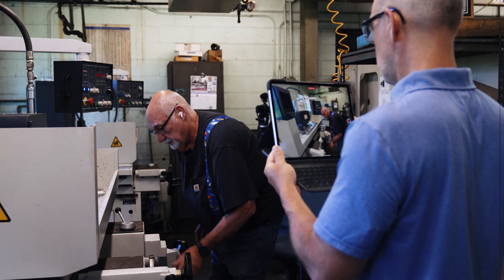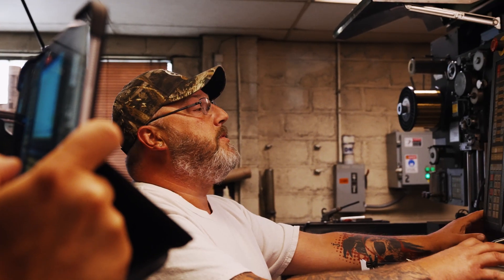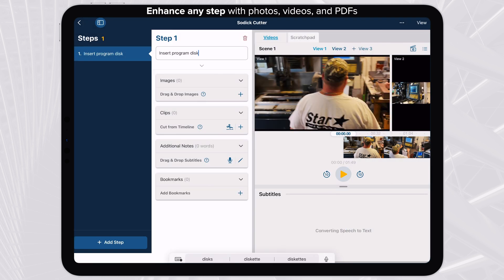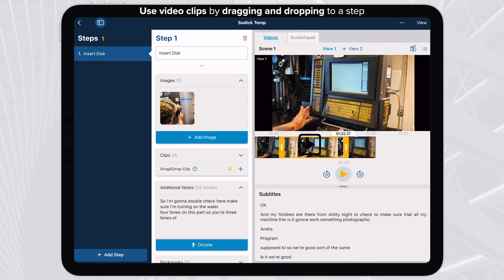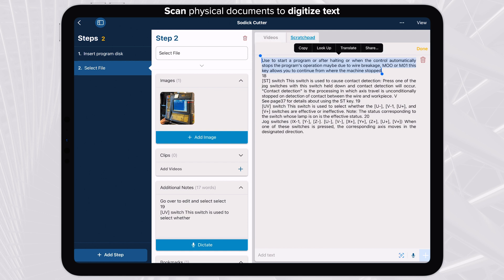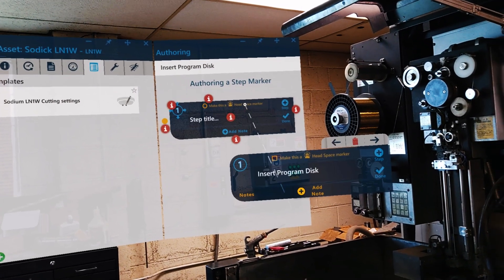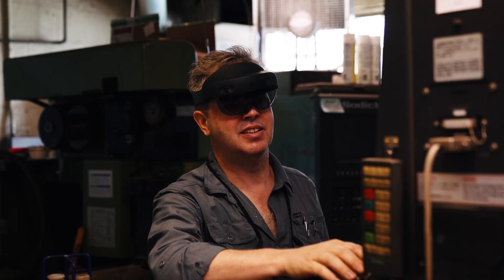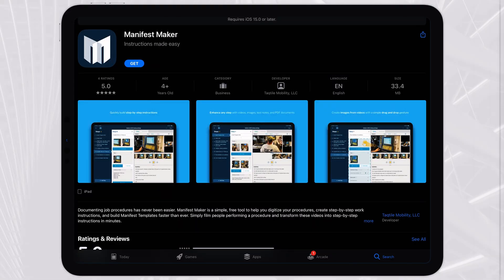Manifest Maker - Quickly Create Digital Work Instructions With This Free iPad App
Manifest Maker is a simple, free authoring tool to help you capture knowledge, document operating procedures, create digital work instructions, and build Manifest Templates faster than ever. Simply film a procedure and transform into step-by-step instructions in minutes.

Document maintenance and operational procedures then share repeatable, step-by-step digital work instructions. Stop with paper instructions and other inefficient methods to document knowledge. Manifest Maker is the easy-to-use authoring tool to help start your digital transformation. Start capturing knowledge and creating digital work instructions that can be used by less experienced team members to address a skills gap.